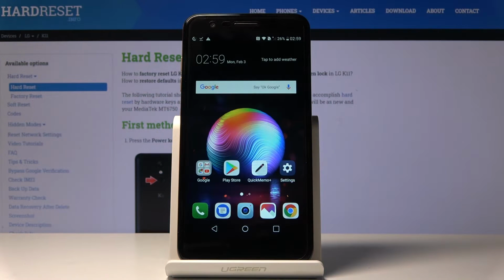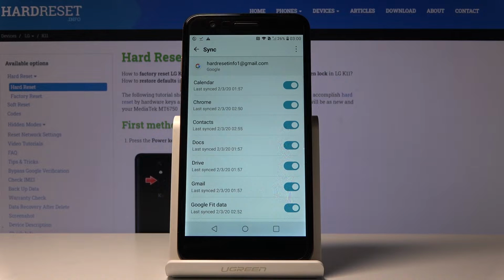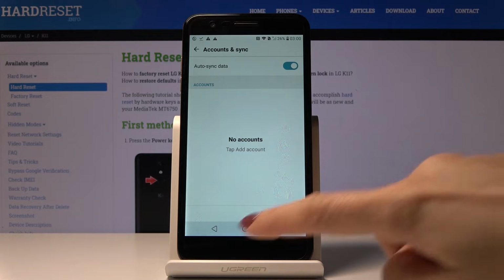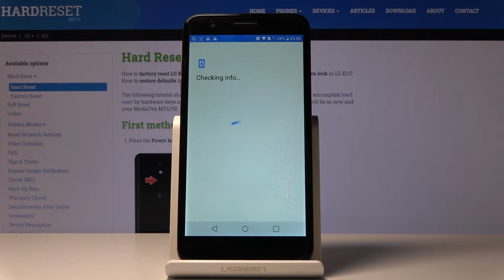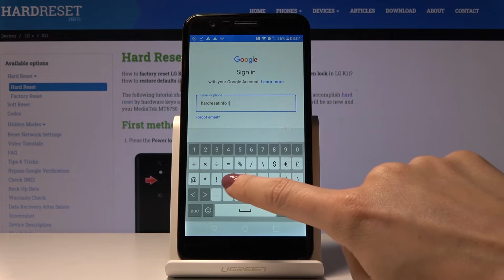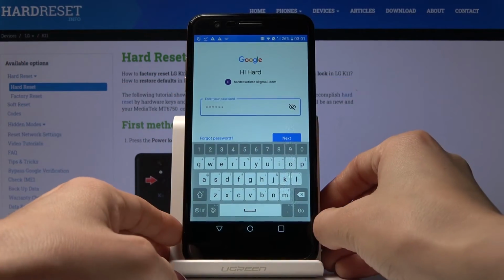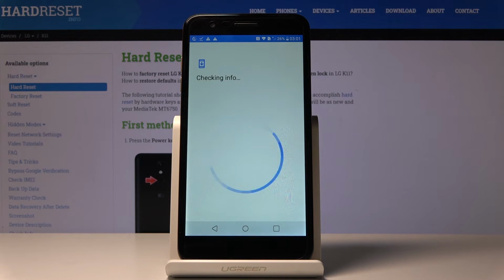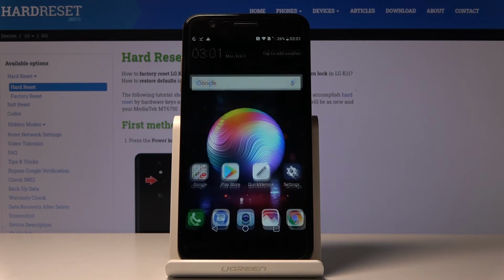How to Add Google Account in LG K11 – Activate Google Account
Learn more info about LG K11:
If you’re wondering how to ad a Google account on your LG K11, then we are coming with this video. Today we would like to show you how easily you ca find proper settings and how to personalize them to activate the Google account. This process will give you access to many useful apps such as Google Play Store.

How to create Google account in LG K11? How to switch Google Account in LG K11? How to set up Google account in LG K11? How to change Google account in LG K11? How to delete google user from LG K11? How to clear Google user on LG K11? How to remove google account from LG K11? How to delete account from LG K11?